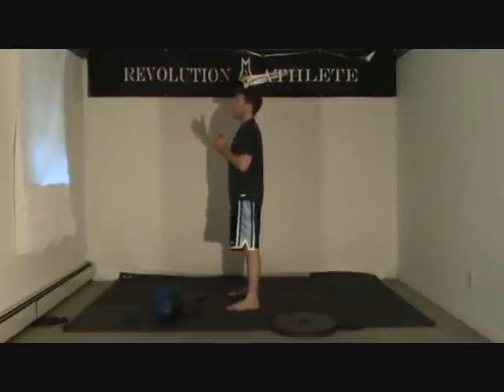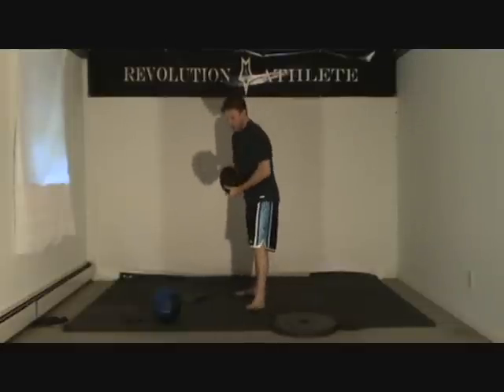Track and Field Sprinter Exercises